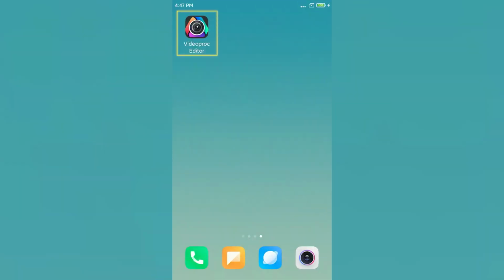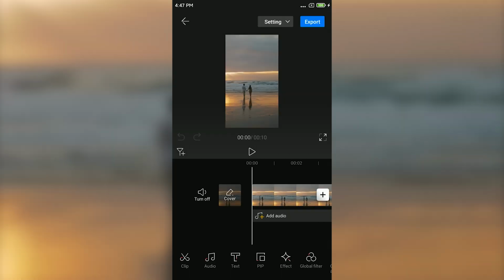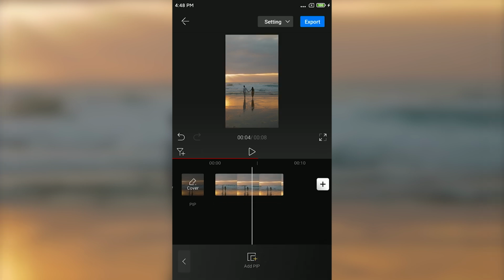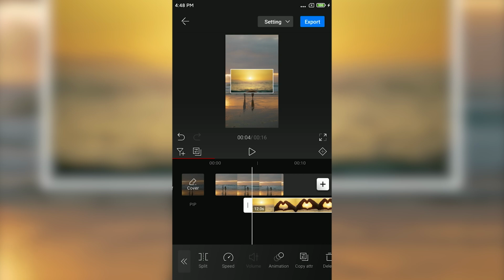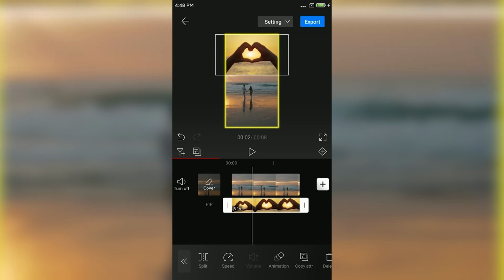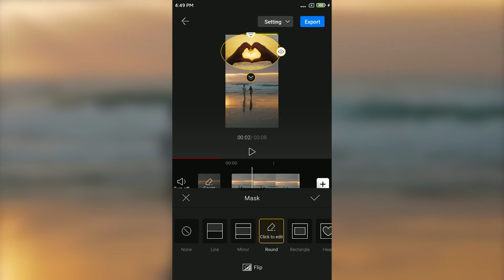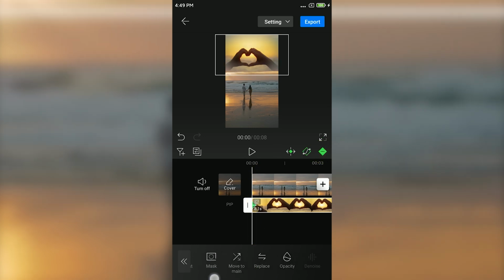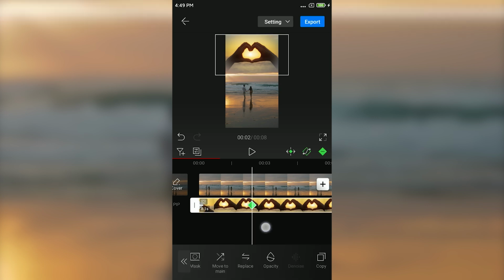Easy Horizontal Overlay Effect Tutorial! [Add a Proffesional Look to Your Videos - FREE]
Learn how to create a stylish horizontal overlay effect in your videos! This versatile technique can be used for transitions, showcasing different angles, adding visual interest, and more in vlogs, creative projects, and beyond. We'll show you how to do it easily in VideoProc Editor, a FREE and user-friendly video editing app for iOS and Android.

Enhance your video editing skills and add a professional touch with this simple yet effective overlay!

↔️ Show us how you're using the horizontal overlay in your videos! Share your edits with tag CreateWithVideoProc!